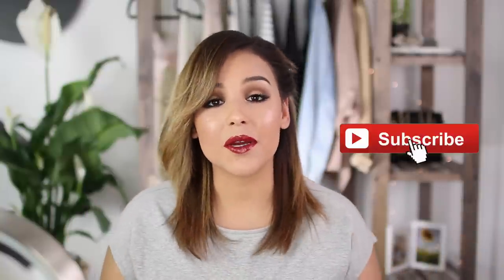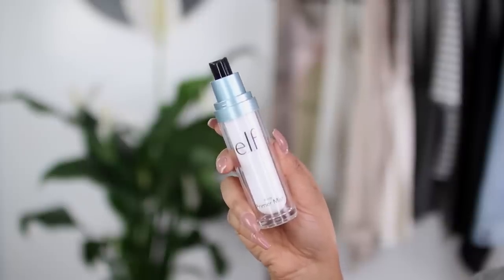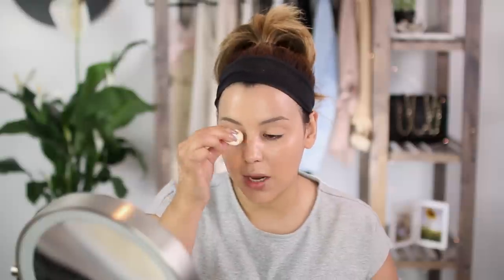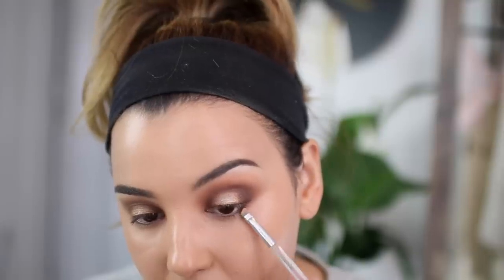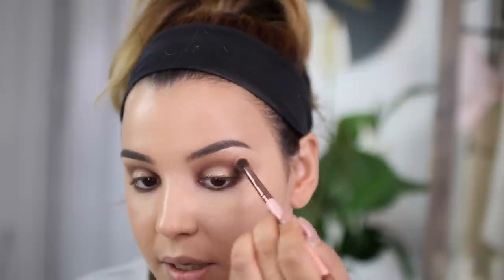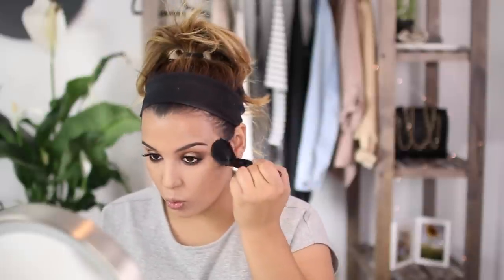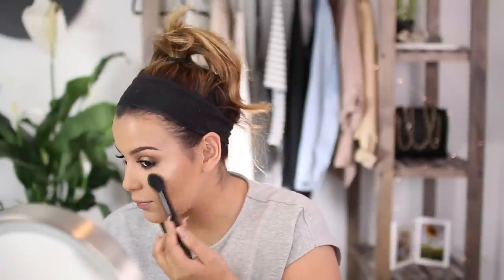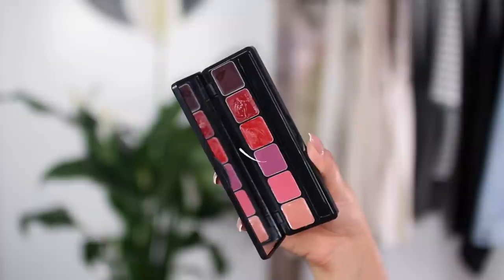FULL FACE USING ONLY E.L.F MAKEUP & BRUSHES! | DRUGSTORE | MakeupbyAmarie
FULL FACE USING ONLY E.L.F MAKEUP & BRUSHES! | MakeupbyAmarie
You guys have been wanting me to film this video so here it is! A Full Face using ONLY E.L.F makeup & brushes! YAY!

PRODUCTS:
e.l.f Illuminating Moisturizer
e.l.f Aqua Primer Mist
e.l.f Acne Fighting Foundation - BUFF
e.l.f. Flawless Finish Foundation SPF 15 - CARAMEL
e.l.f. Lock On Liner and Brow Cream - Medium Brown
e.l.f. Cream Contour Palette
e.l.f. Mad for Matte 2 Eyeshadow Palette
e.l.f. Aqua Beauty Molten Liquid Eyeshadow
e.l.f. Shimmer Highlighting Powder - Bronzed Glow
e.l.f. High Definition Undereye Setting Powder
e.l.f. Eyeliner & Shadow Stick - Black
e.l.f. Volume Plumping Mascara
Ardell Faux Mink Lash #811
e.l.f. Bronzer Palette - Light/Medium
e.l.f. Beautifully Bare Sheer Tint Finishing Powder - Light/Medium
e.l.f. Shimmer Highlighting Powder - Sunset Glow
e.l.f. Powder Blush Palette - Light
e.l.f. Lip Liner & Blending Brush - Dark Red
e.l.f. Runway Ready Lip Palette
e.l.f. Precision Sponge Trio
e.l.f. Powder Brush
e.l.f. Complexion Brush
e.l.f. Highlighting Brush
e.l.f. Ultimate Blending Brush
e.l.f. Beautifully Precise Eye Brush Collection
e.l.f. Beautifully Precise Sculpting Brush
e.l.f. Flawless Concealer Brush
e.l.f. Eye Crease Brush

EQUIPMENT DETAILS:
CANON 70D
Aputure Light Storm LED Light
Impact Boom Arm

I am on the ELF Mailing list BUT that will never prevent me from keeping it 100% real with you guys! If you are not comfortable shopping through my links you do not have to.My feelings won't be hurt. I promise :)